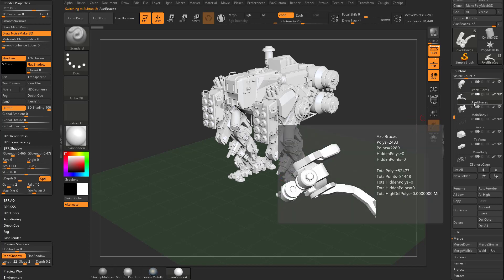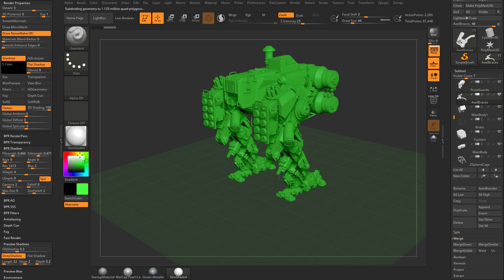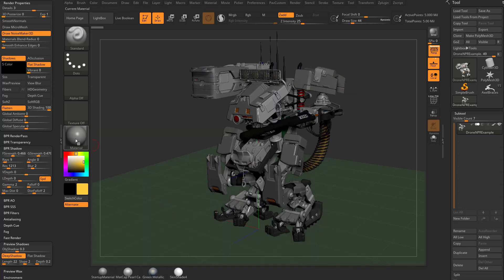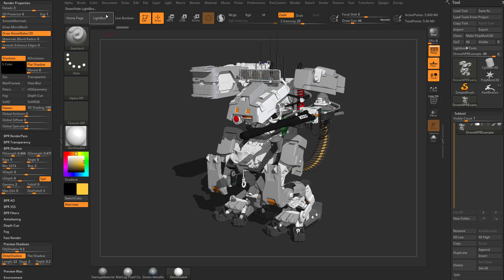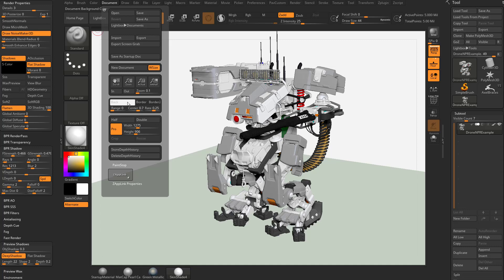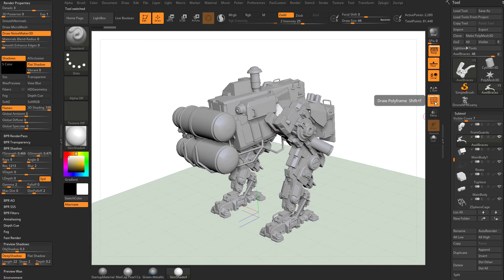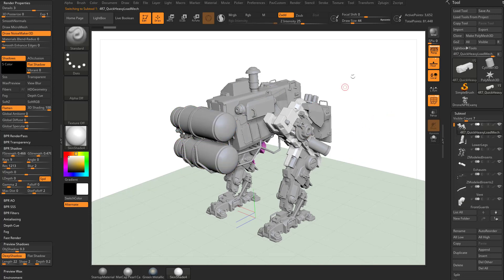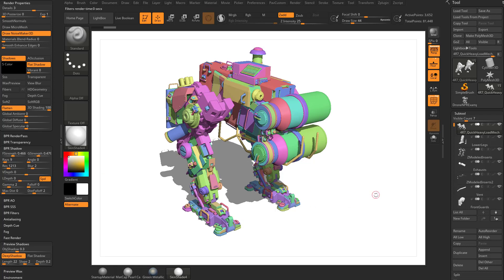003 ZBrush Polypaint and Polyframe